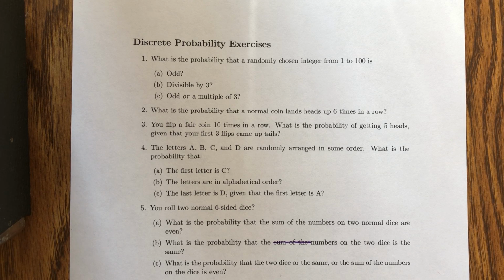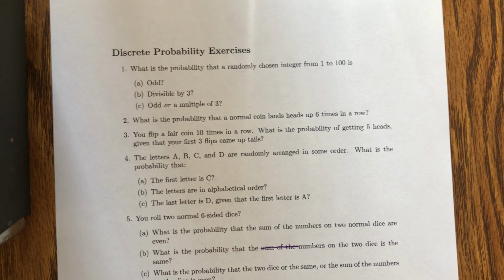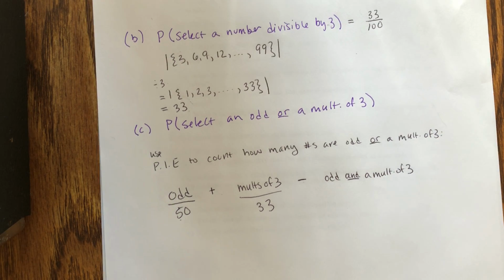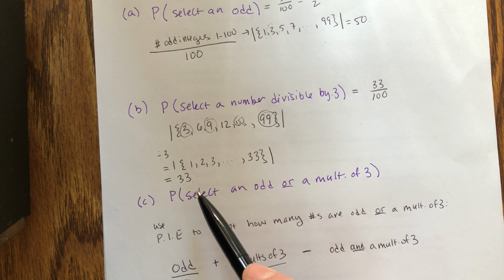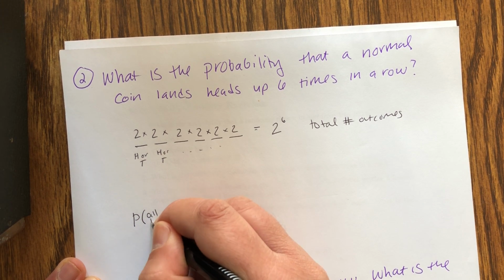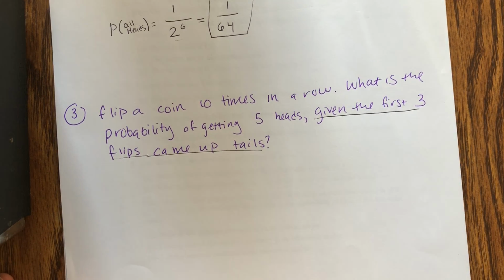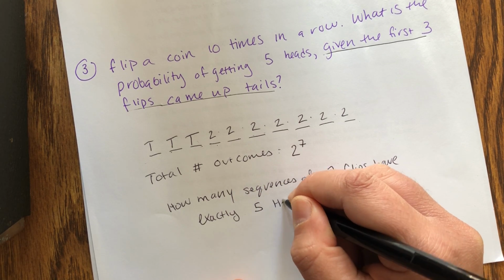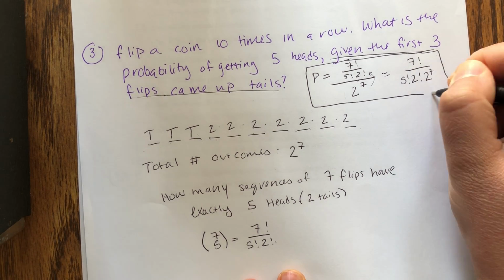Exercises 2.4 Probability (part 1)